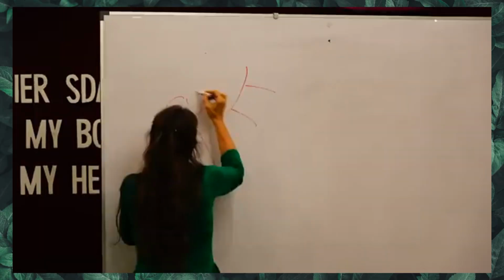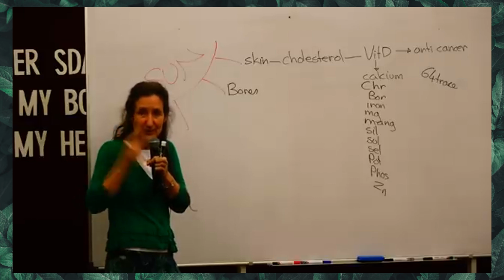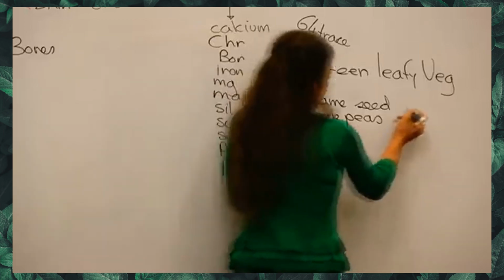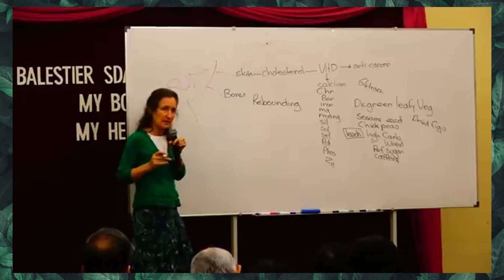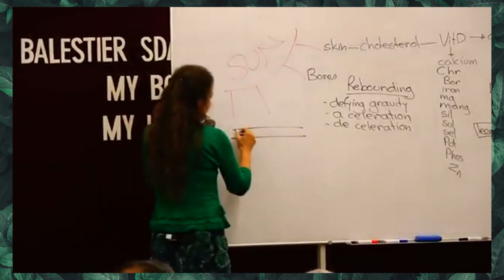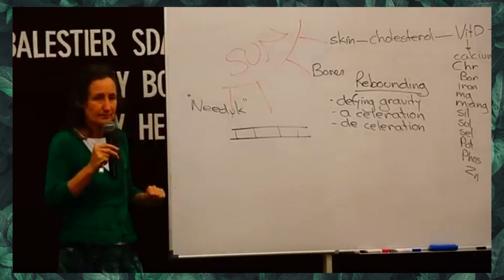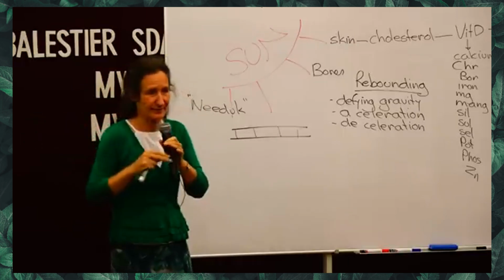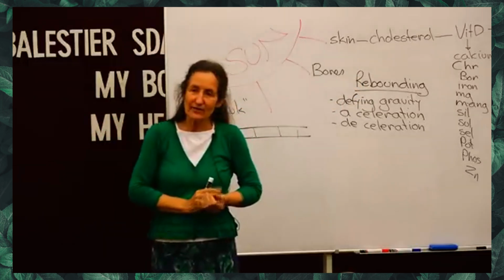Doctors won't tell you this! REVERSE your bone's age naturally - Dr Barbara O'Neill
In this video, Barbara O'Neill focuses on natural solutions for bones, joints and arthritis issues, that doctors often avoid for their benefit.

🗝️ Key Points

- Importance of the Sun and Vitamin D
• Barbara explains the significance of sunlight in bone health. Ultraviolet rays from the sun help convert cholesterol in the skin into vitamin D, which is essential for calcium absorption and utilization.
• Vitamin D is also praised for its potential to prevent and fight cancer.

- Misconceptions About Calcium and Bone Health
•  Dr. O'Neill challenges the common belief that bones are primarily made of calcium. Instead, bones are composed of 12 minerals and 64 trace elements, including calcium, chromium, boron, iron, magnesium, manganese, silicon, sulfur, selenium, potassium, phosphorus, and zinc.
•  Barbara O'Neill advises against taking calcium supplements, citing the book "The Calcium Lie" by Dr. Robert Thompson, which argues that calcium supplements can be harmful and deplete the body’s calcium.

- Alternative Sources of Minerals
•  Emphasis is placed on consuming whole, natural sources of minerals, such as dark green leafy vegetables and whole salt (like Celtic or Himalayan salt) which provide a balanced mineral profile.
•  Foods like sesame seeds, tahini, chickpeas, and dried figs are highlighted as good sources of calcium and other minerals.

- Dietary Considerations
•  A high carbohydrate diet, especially one high in refined sugars and caffeine, can leach calcium from the body.
•  The consumption of cow’s milk is discouraged due to its high animal protein content, which can lead to calcium depletion. Instead, plant-based sources of calcium and other minerals are recommended.

- Benefits of Rebounding Exercise
• Rebounding, or exercising on a mini-trampoline, is touted as a highly effective way to strengthen bones, muscles, and the lymphatic system.
• The exercise involves defying gravity, acceleration, and deceleration, which provide constant, gentle stress that strengthens the body without jarring the joints.
• Rebounding is also beneficial for stimulating the lymphatic system, which helps in detoxifying the body and reducing swelling.

- Practical Tips for Bone Health
•  Sun exposure is crucial for vitamin D synthesis, but care should be taken not to wash off the skin oils that help produce vitamin D.
•  Regular exercise, especially rebounding, is recommended for maintaining bone and muscle strength.
•  Natural sources of minerals should be included in the diet, while high-acid foods and calcium supplements should be avoided.

General Health Recommendations
•  Dr. Barbara O'Neill briefly touches on the importance of hydration and using turmeric as a natural anti-inflammatory, sharing a personal story about using comfrey poultices and high-dose turmeric to treat a shoulder injury.

🔍 Is Barbara Right?
Dr. Barbara O'Neill has garnered gratitude from thousands for her advice, but why is she controversial? Despite facing bans and criticism, she remains committed to promoting natural health alternatives, inspiring many along the way.

🤔 Your Health in Your Hands:
Dr. O'Neill's teachings encourage us to reconsider our diets and lifestyles. Are you prepared to make changes for a healthier future?

Inspired by Natural Bone-Healing Secrets Big Pharma Doesn't Want You to Know'' | Dr. Barbara O'Neill
Inspired by Barbara O'Neill's SHOCKING Bone Health SECRETS That Doctors Won't Share!
Inspired by Rheumatoid Arthritis Animation
Inspired by URGENT! Exercise Mistakes AGING You FASTER! | Barbara O'Neill's Longevity Secrets

Inspired by Eternal Health, Living Springs Retreat, Healthy Long Life, Horizons Health and Wellpedia.

Never stop consulting your doctor for the supervision of any disease. We are trying to provide perfect, valid, specific, and detailed information.

We love this author but we don't have any correlation with him/her.